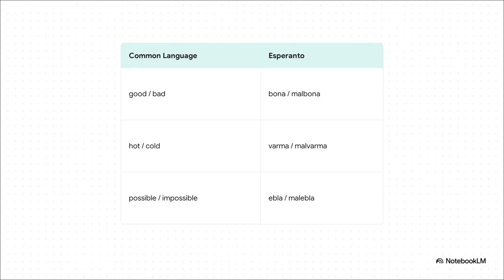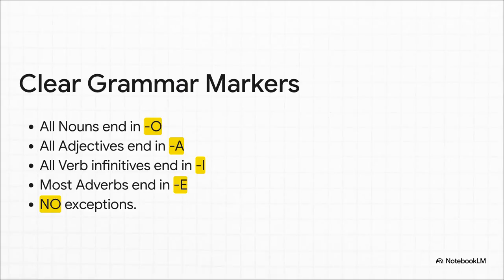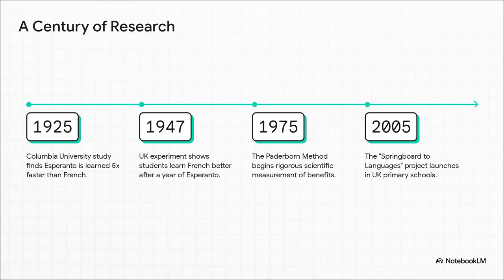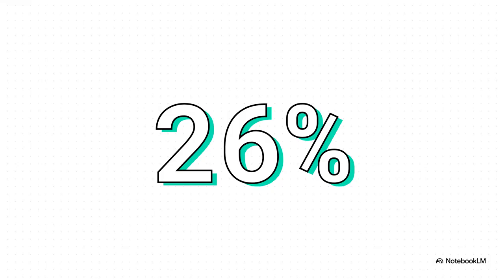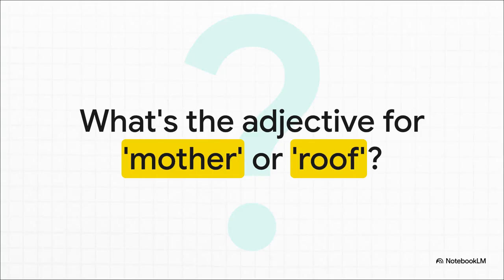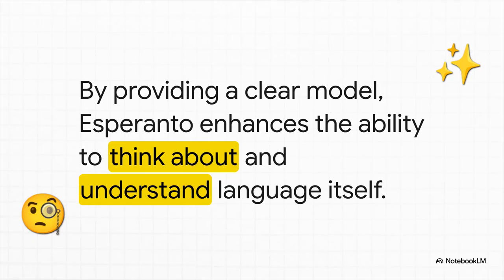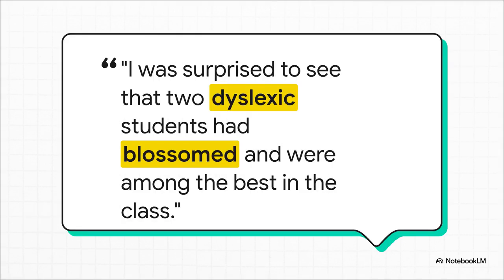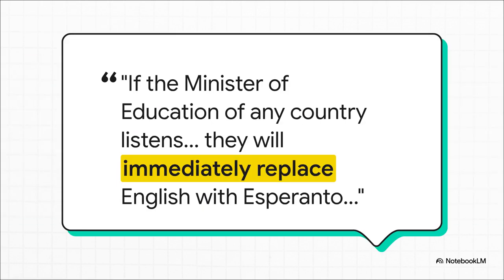Why did Baden-Powell want you to speak Esperanto?🤫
Did you know that the founder of Scouting, Baden-Powell, had a "secret plan" to unite the world? 🌍 In this video, we explore the hidden power of Esperanto and why, in the age of Artificial Intelligence, this language remains the most human and fastest tool to break down every border.

Don't just watch: discover how to become part of a global brotherhood without linguistic boundaries.
Accept the challenge and join the revolution! ⚜️✨